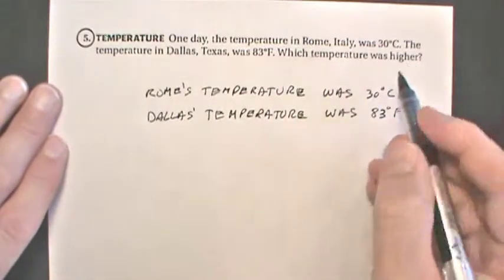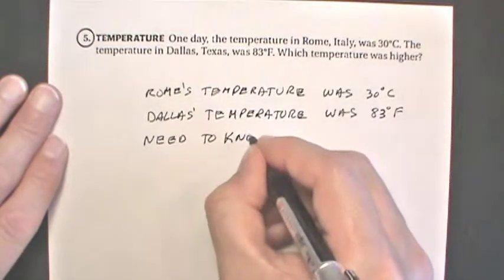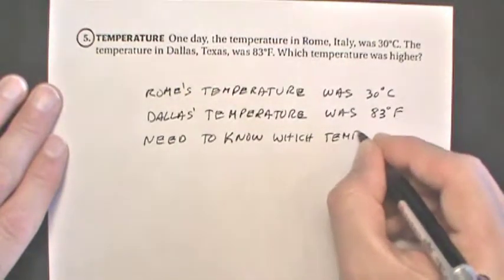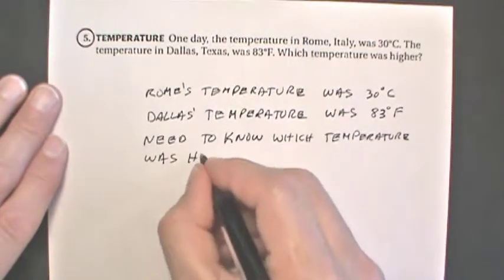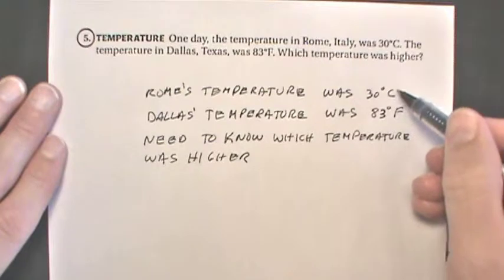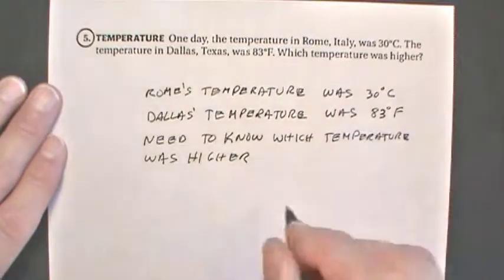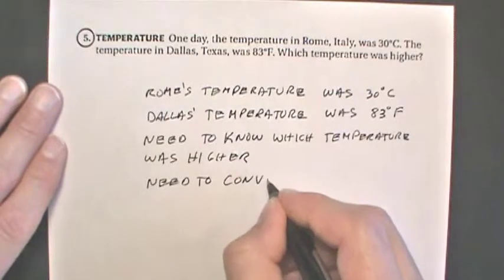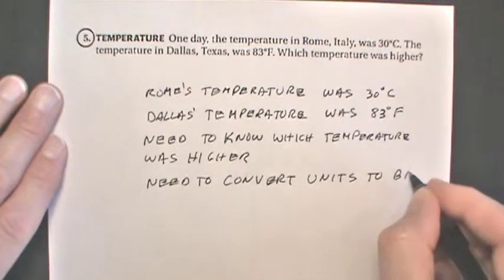algebra1, 2007, mcdougal - lesson1.5 skill practice and problem solving, problem 5